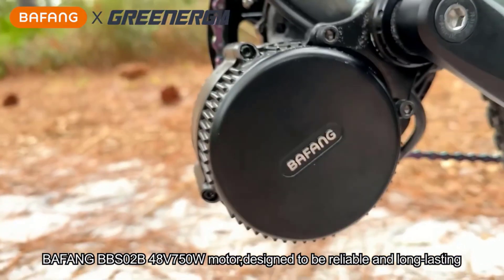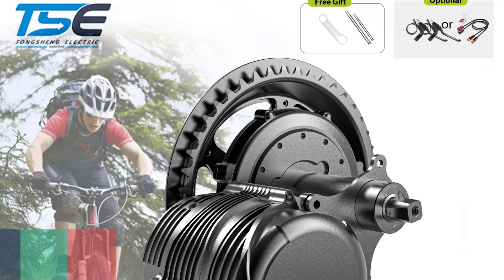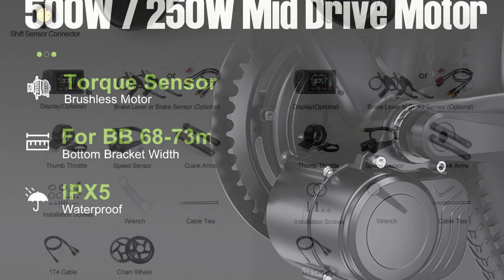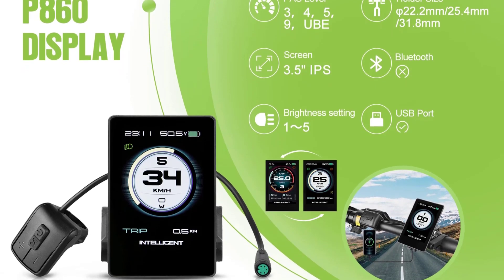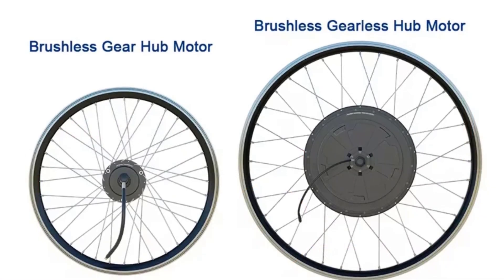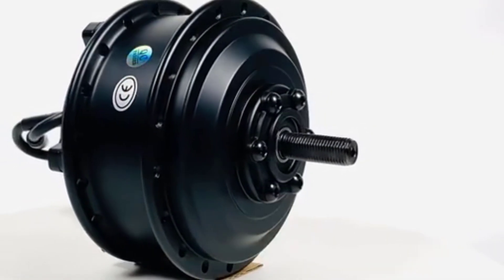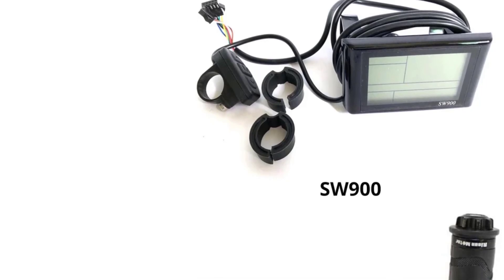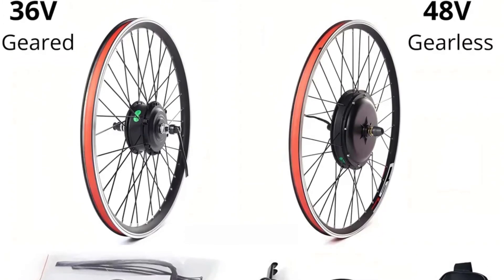TOP 5 Best E Bike Conversion Kit in 2025 | Best E Bike Conversion Kit on AliExpress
In this video we are showing top 5 best budget E Bike Conversion Kit. I think you will be happy to see the review video of our E Bike Conversion Kit.

Number 5. varstrom E Bike Conversion Kit

Number 4. BAFANG E Bike Conversion Kit

Number 3. Jueshuai E Bike Conversion Kit

Number 2. ZEMAKE E Bike Conversion Kit

Number 1. CSC E Bike Conversion Kit

arr reviewer